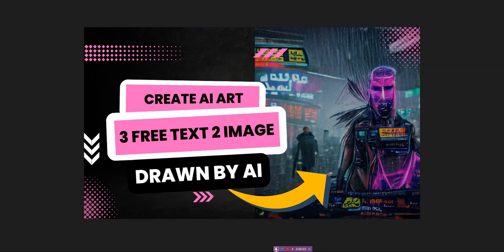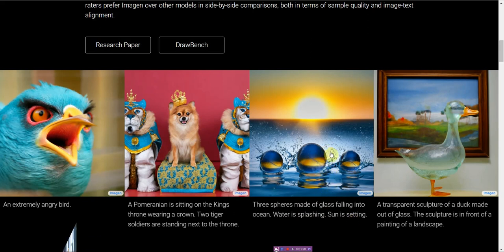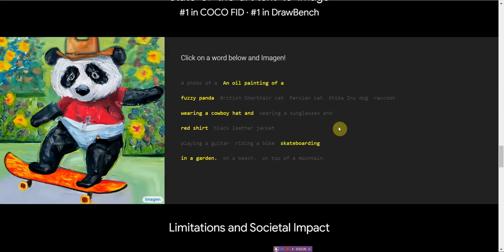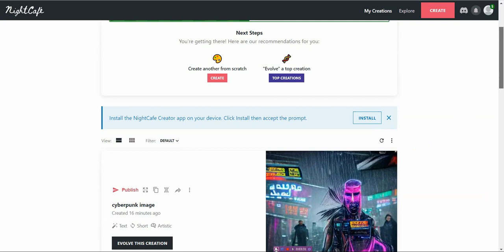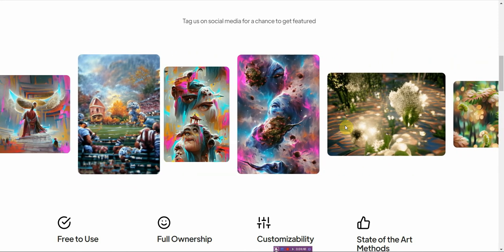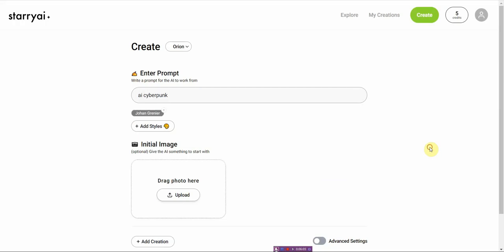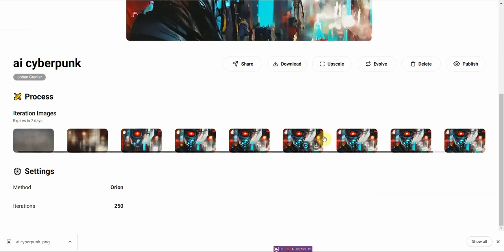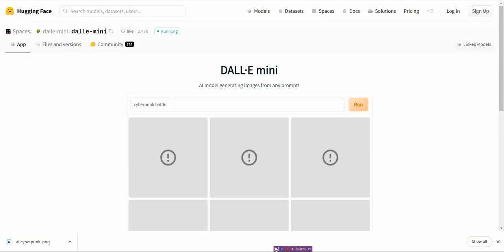How To Create Ai Art with 3 Free Text to Image Generator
This video shows you how to create an AI art app. And we also talk about different AI art tools to generate 3D images from text.